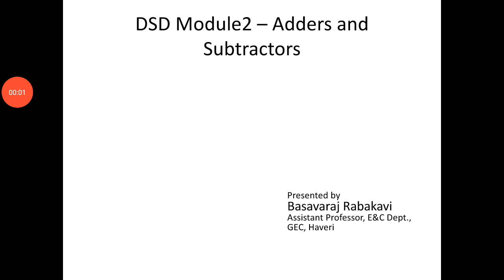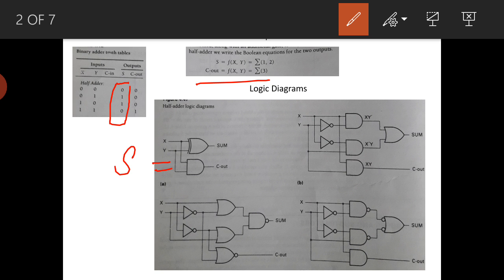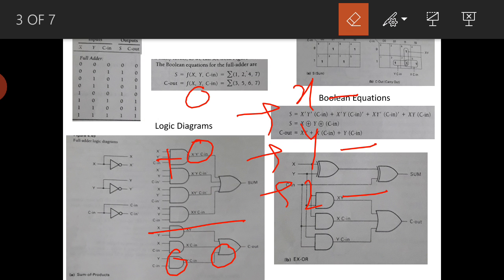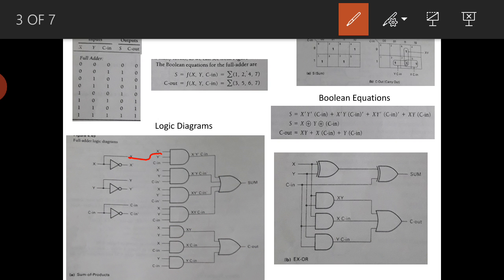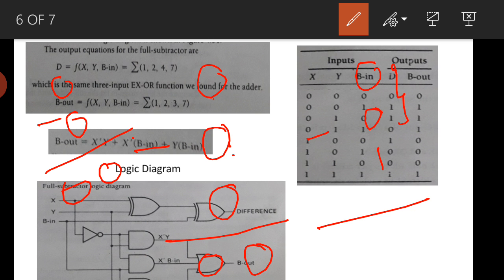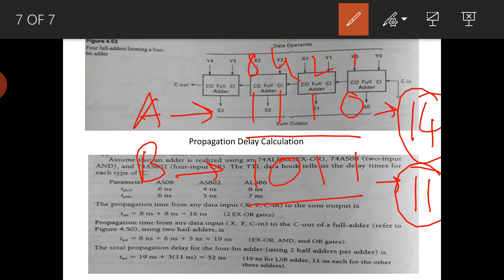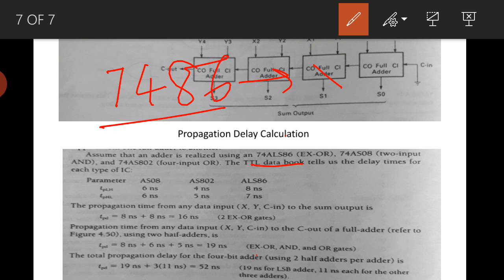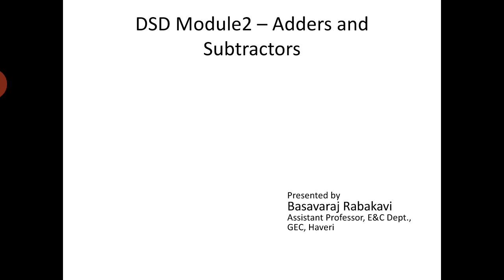DSD Module2 adders subtractors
Half, full - adders and subtractors